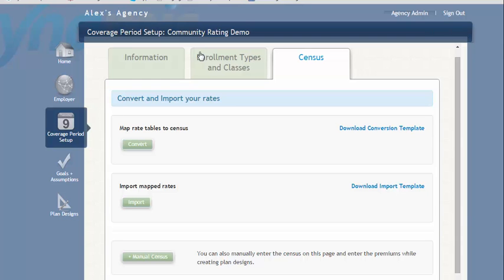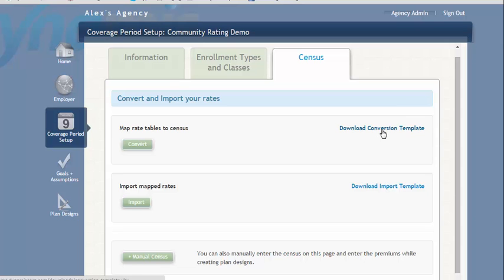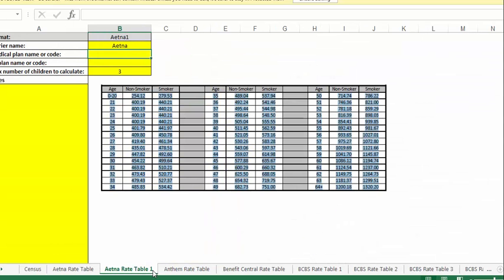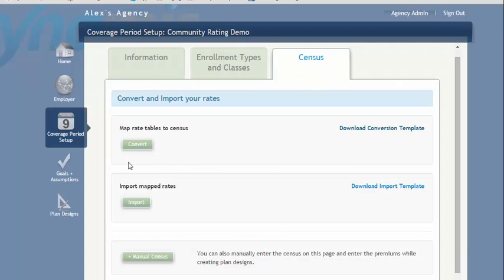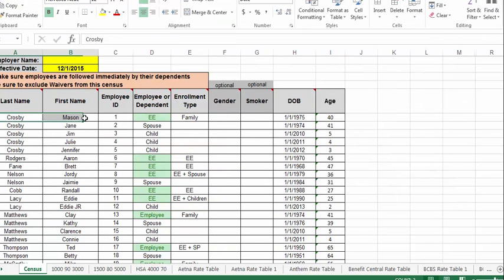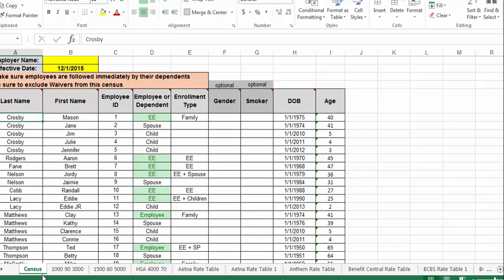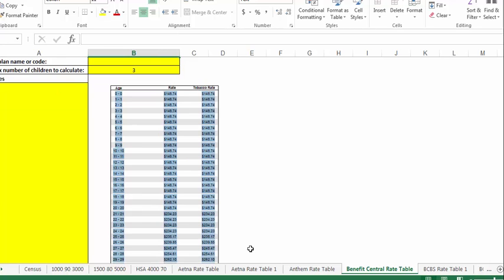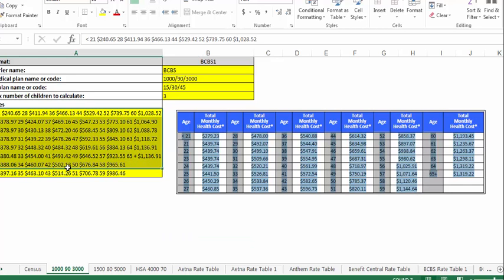composite to cr 2